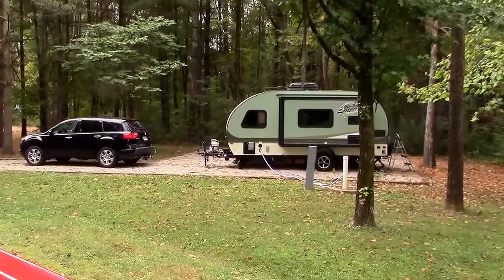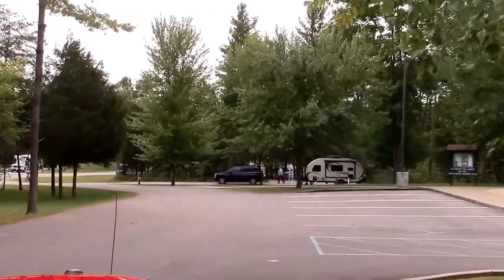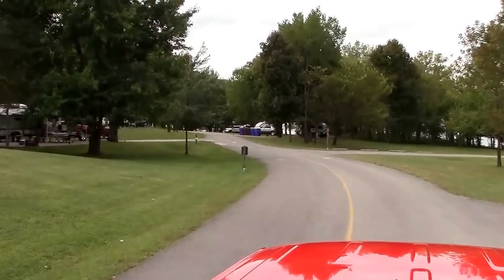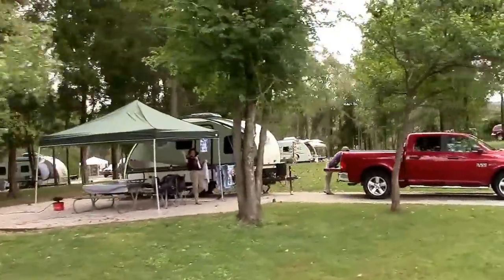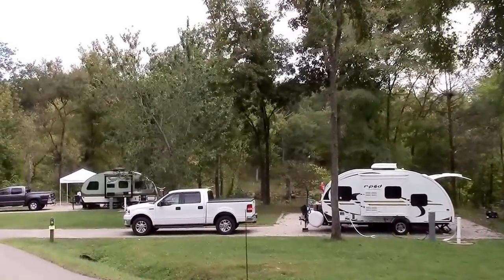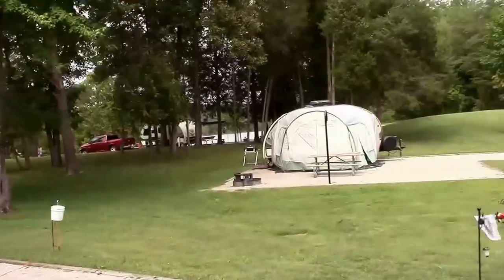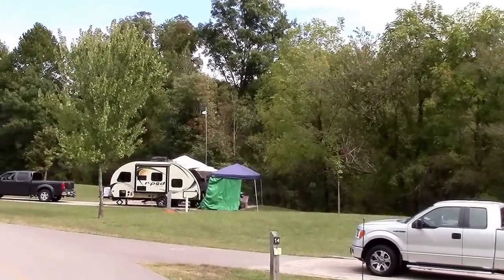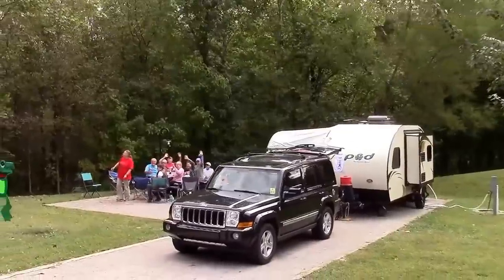2015 Kentucky MiniMini™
The 4th Annual Ky MiniMini™ Pod runthrough of our attendees at Lake Nolin State Park.  We had 26 R-Pods 3 nons and we represented 13 different states this year.